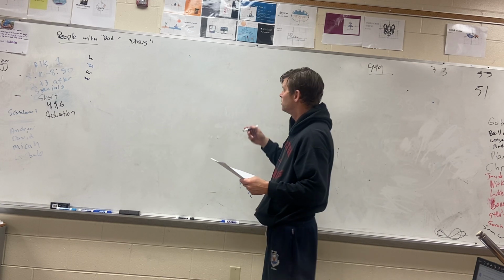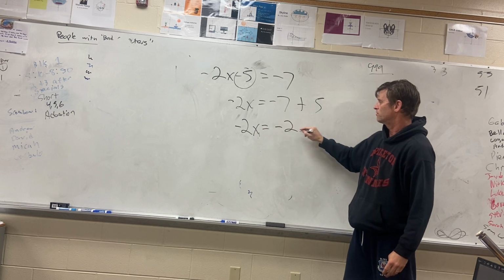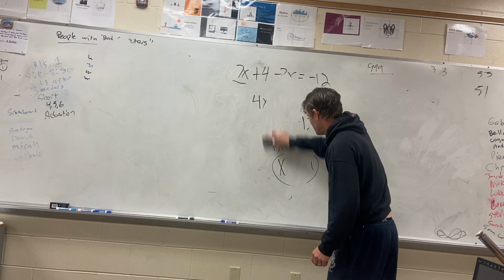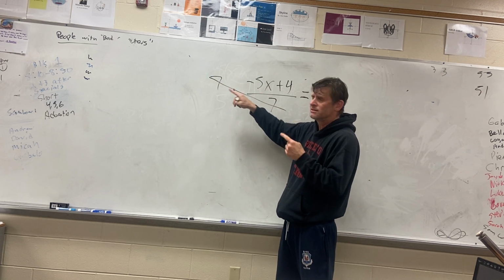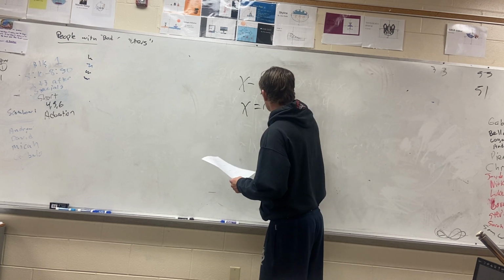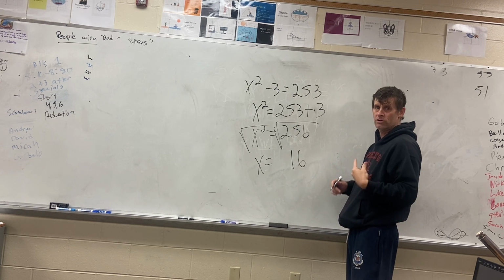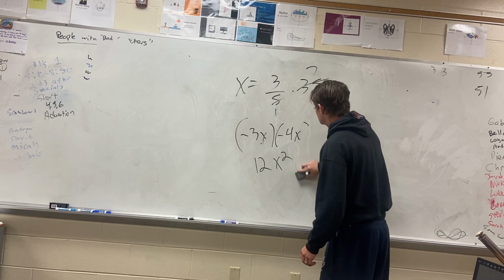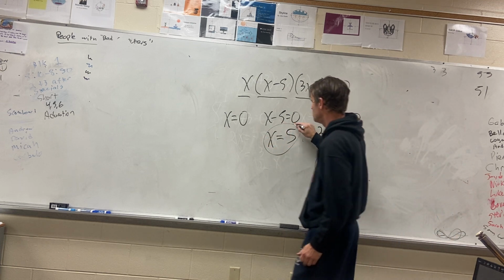equations part un